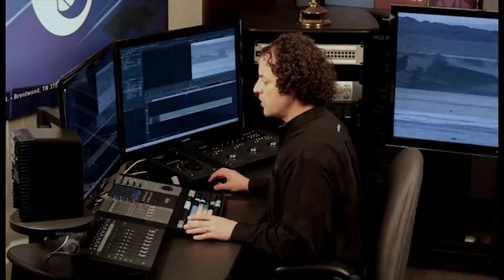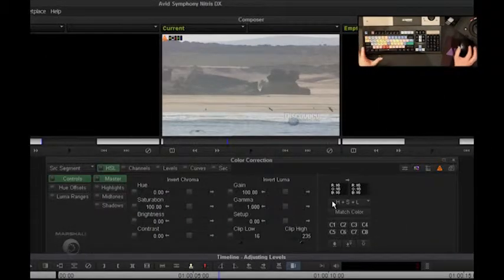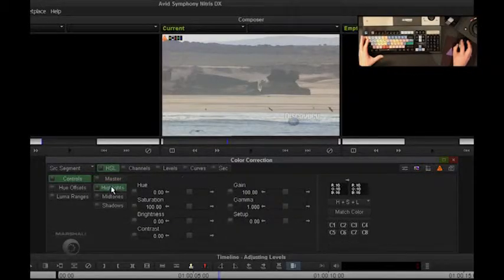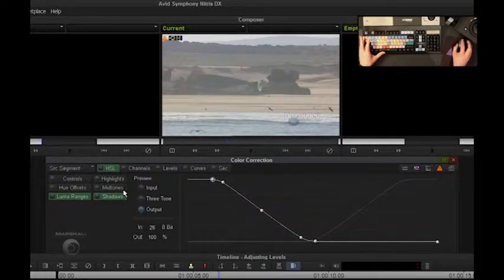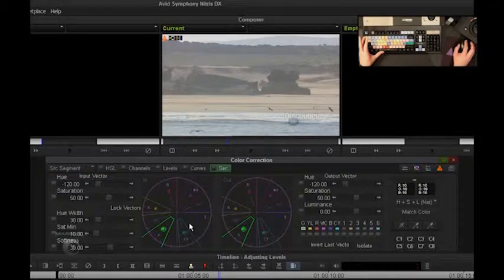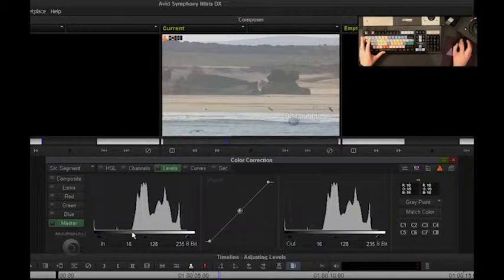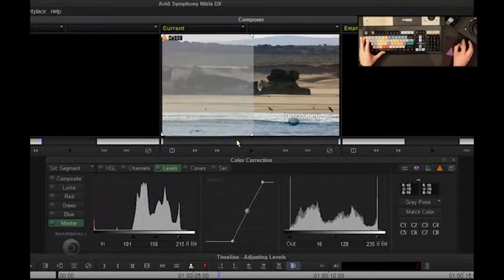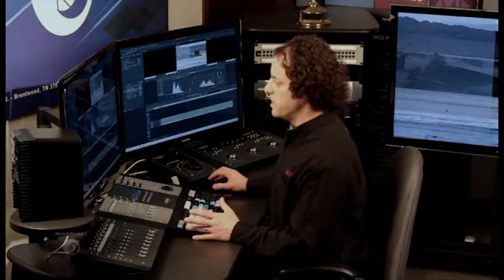Symphony v6 Color Correction: Levels